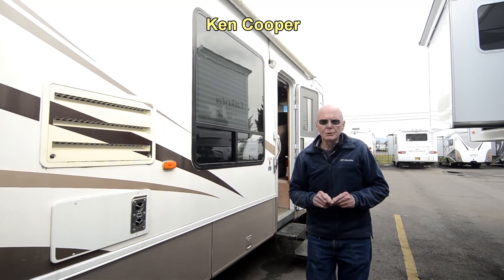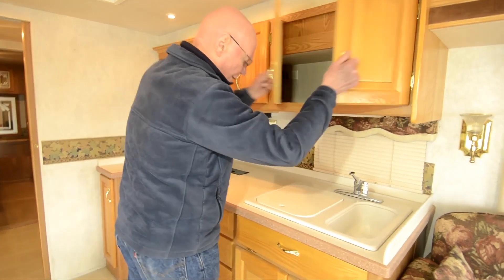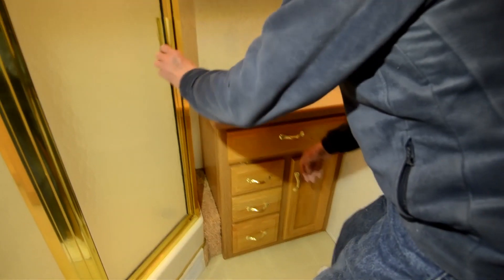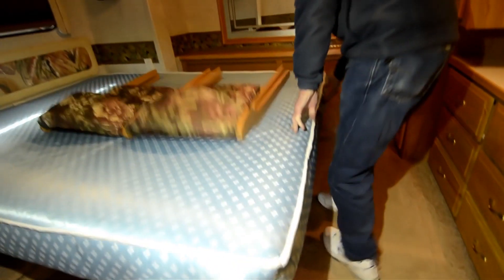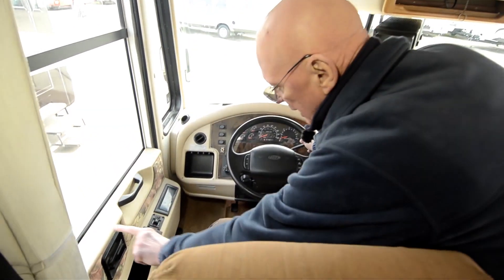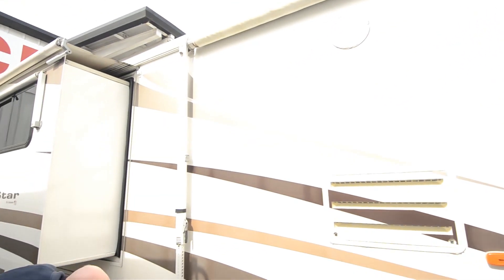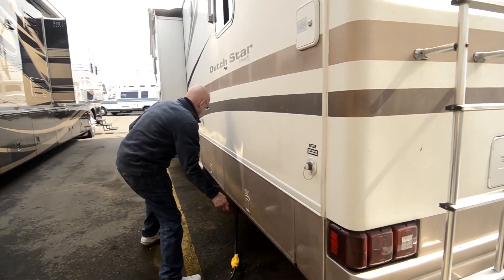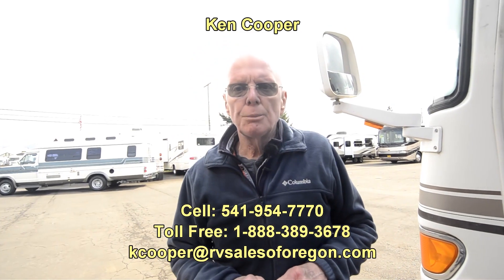RV Sales of Oregon 2000 Newmar Dutch Star Stock # UA2317A